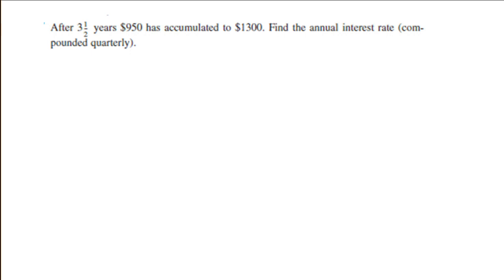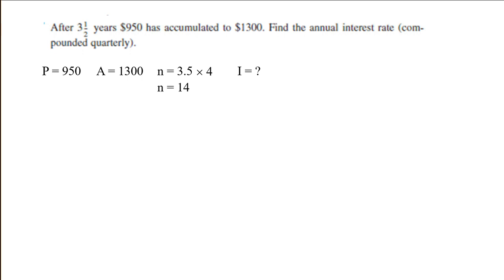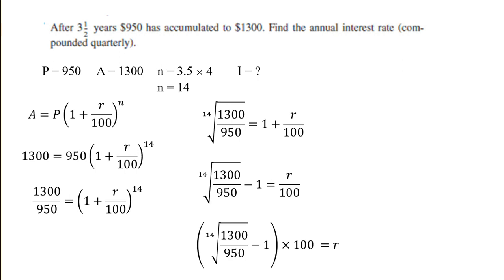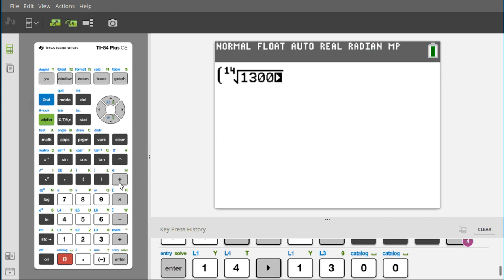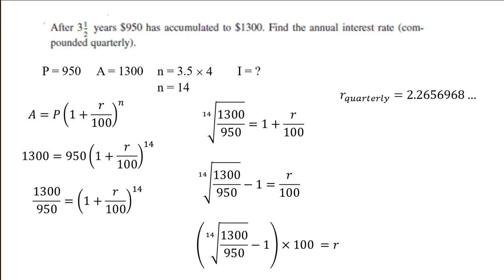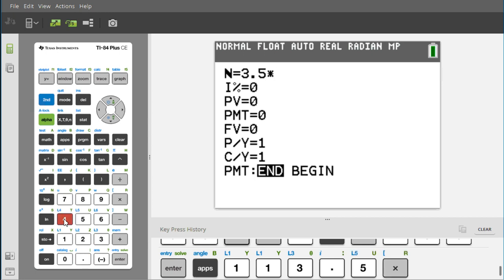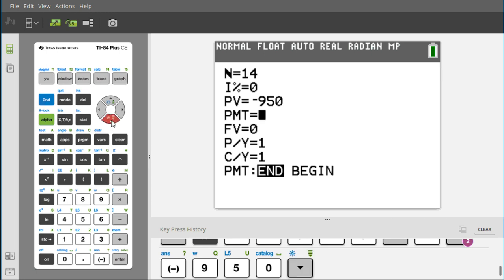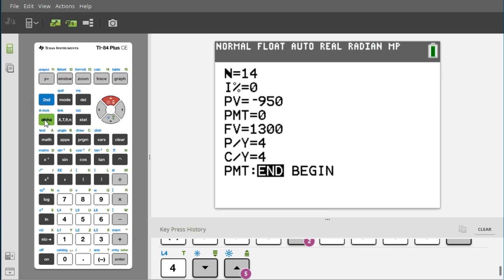compound interest problem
In this video I solve a compound interest problem. I detail two ways that a TI - 84 CE calculator can be used to solve such a problem.